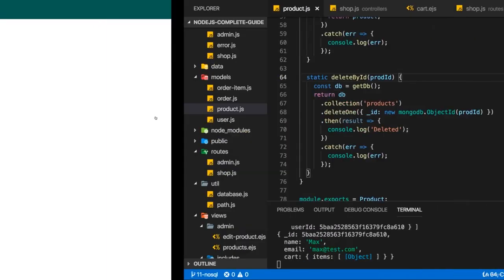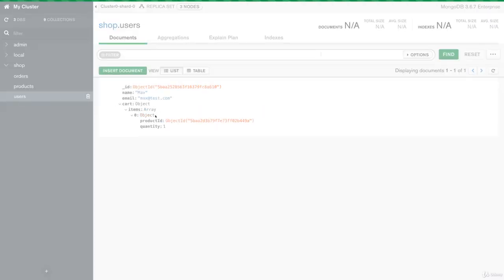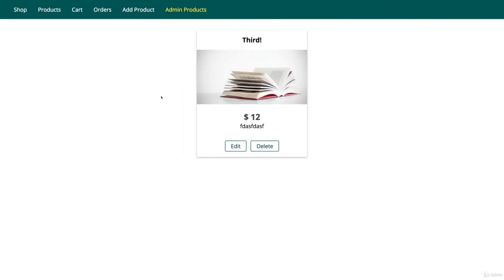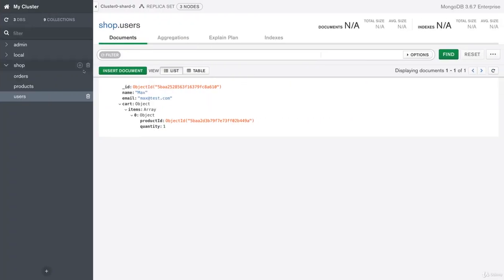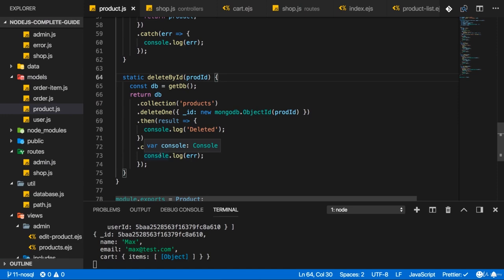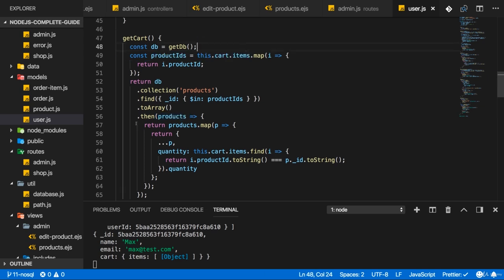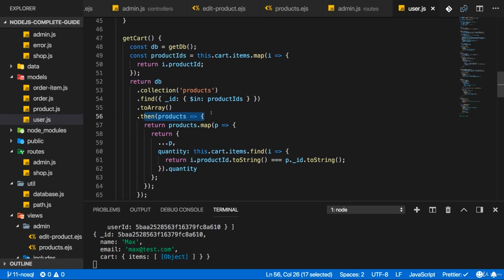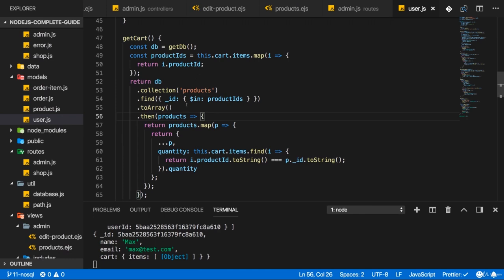030 Removing Deleted Items From the Cart